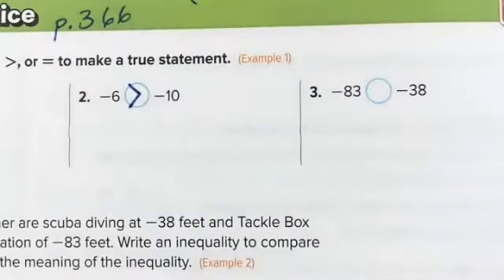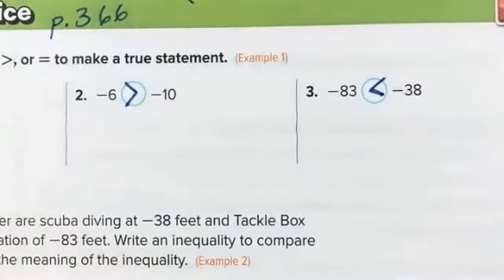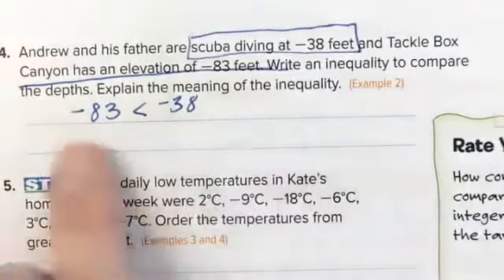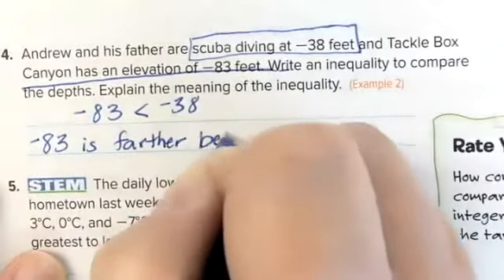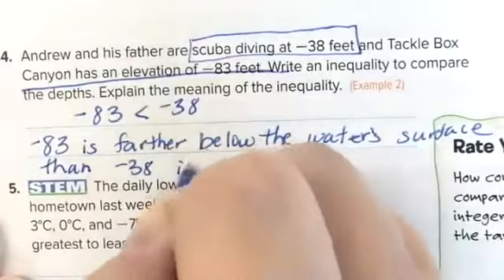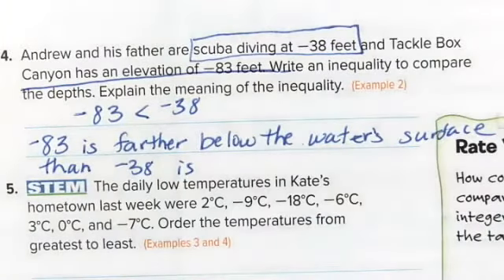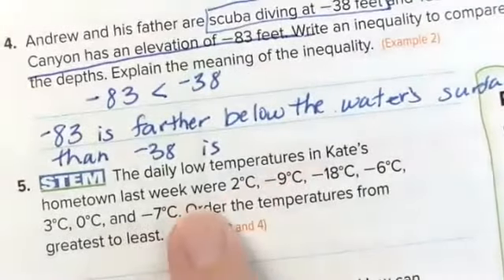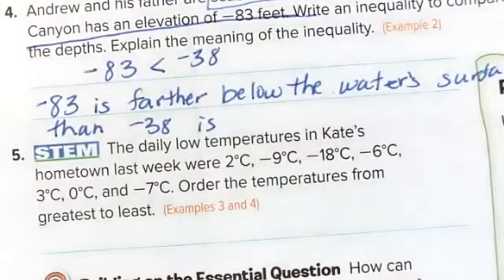Math 6: 5 3 Guided Practice p 366 Compare and Order Integers